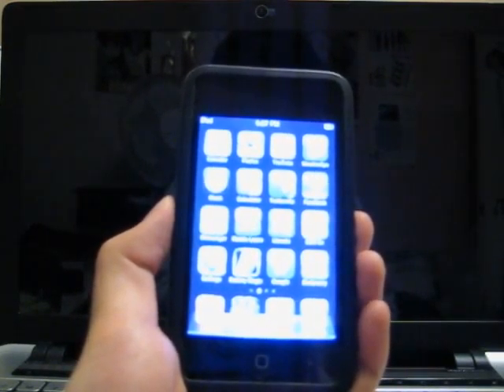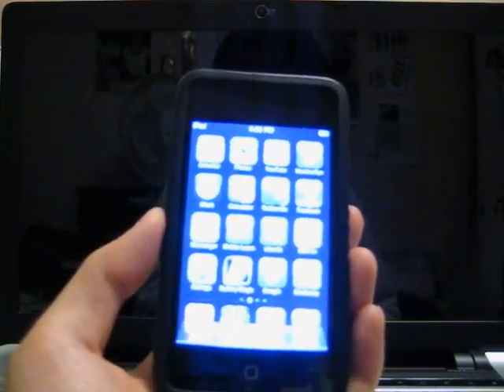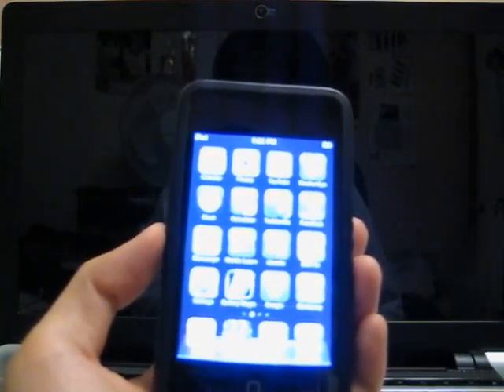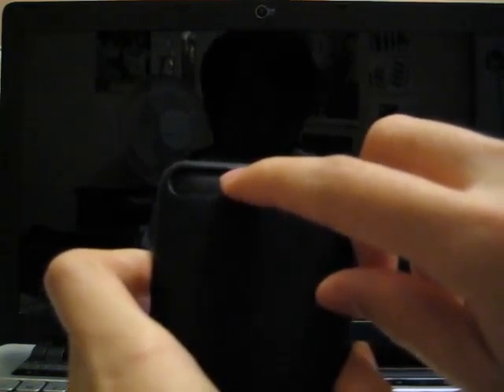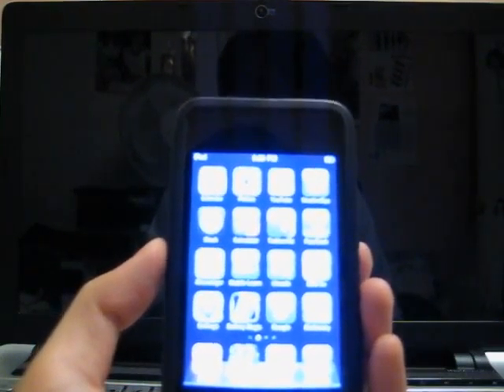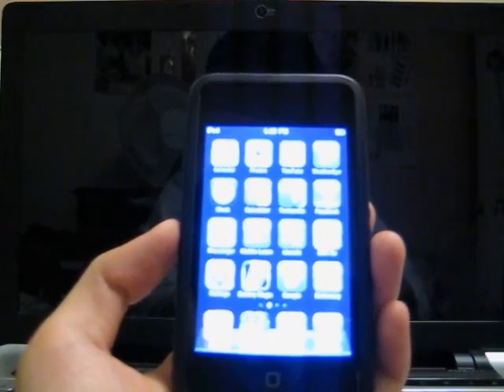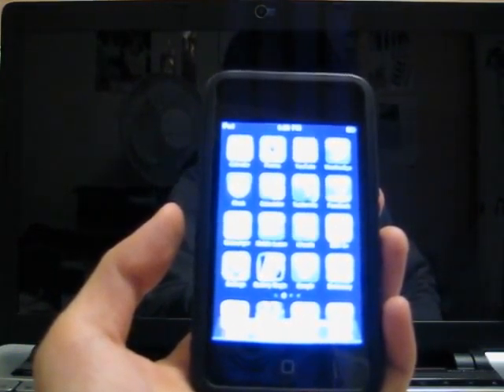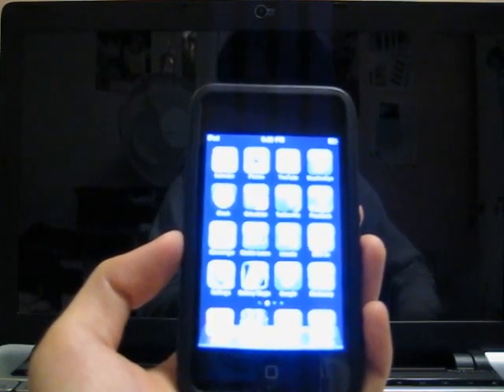Video Blog #3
*This one in this video is the 2nd generation*